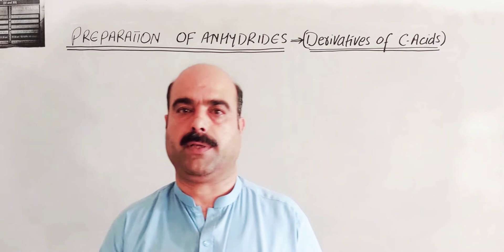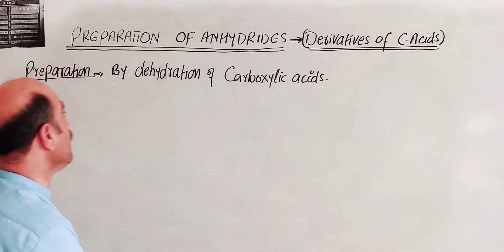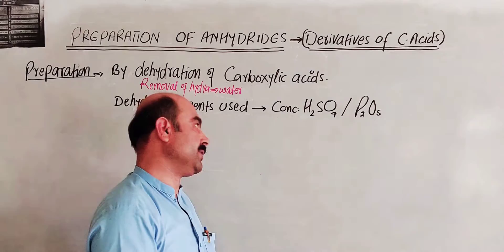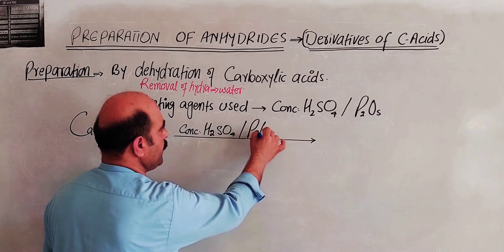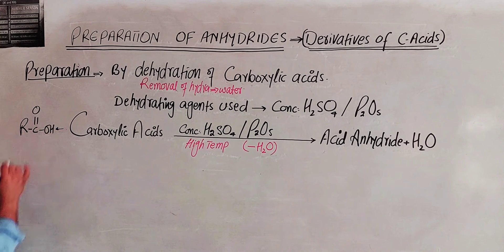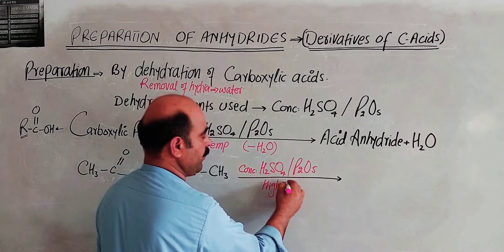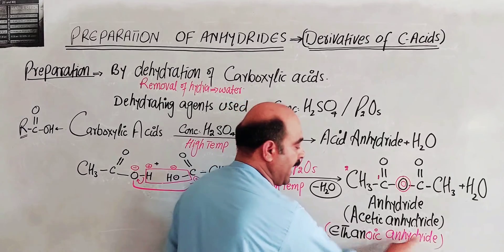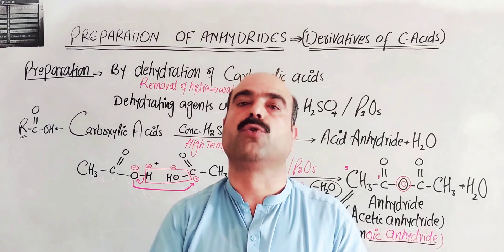Preparation of Anhydrides || Acid Anhydrides || Dehydration of Carboxylic acids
1) Preparation of Anhydrides
2) Dehydration of carboxylic acids
3) Dehydrating agents
4) Reaction mechanism
5) IUPAC nomenclature